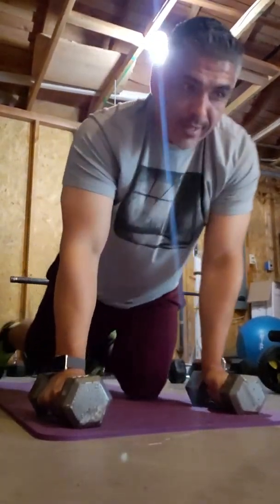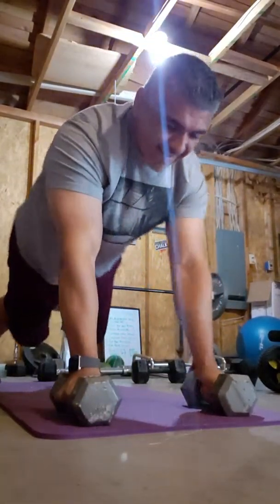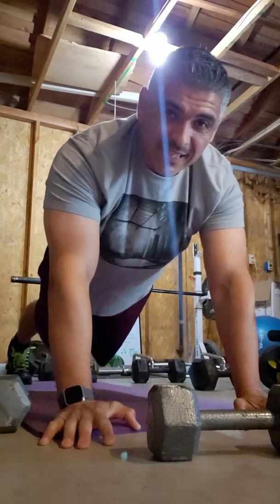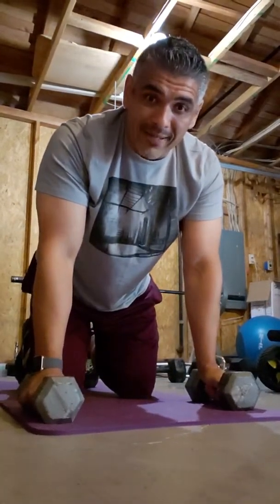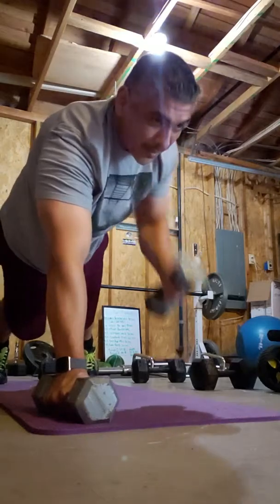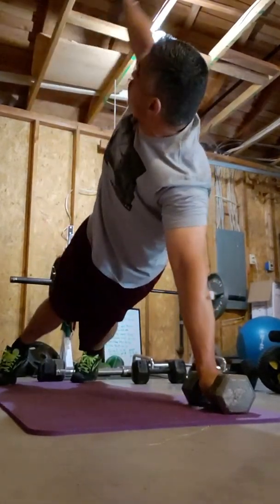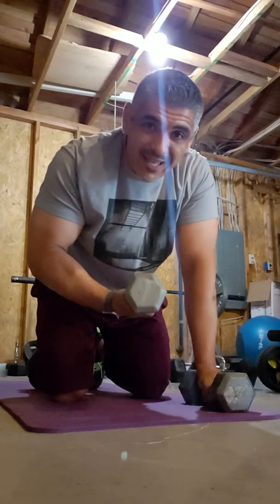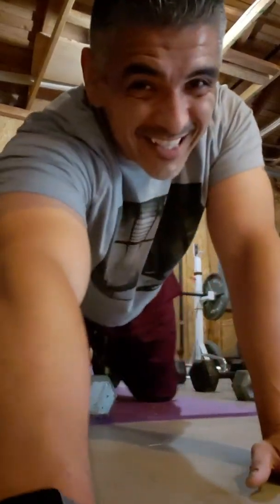Variations of Renegade Rows.... plank it!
Just move. Abs and more